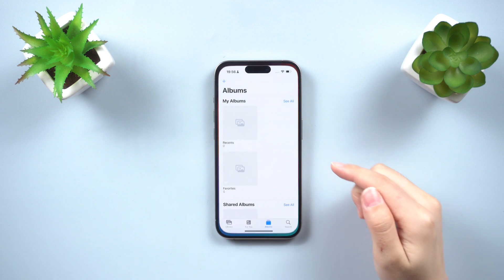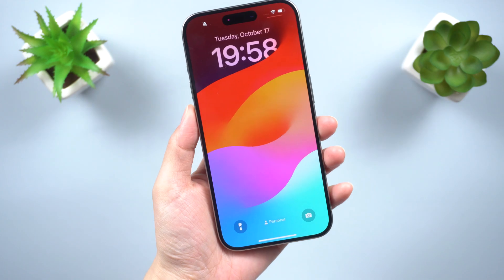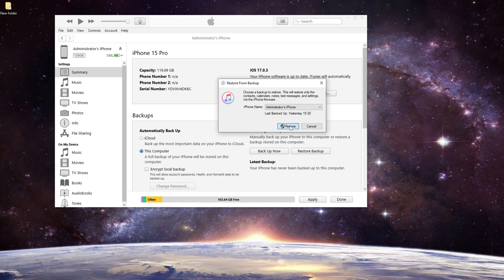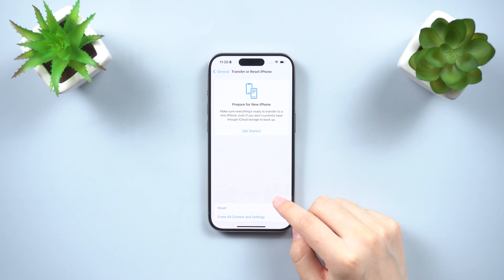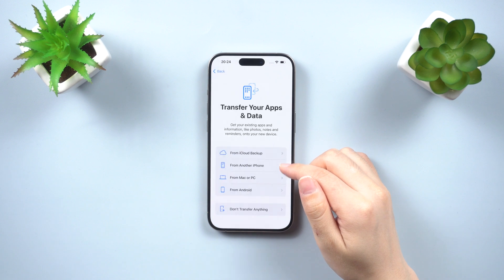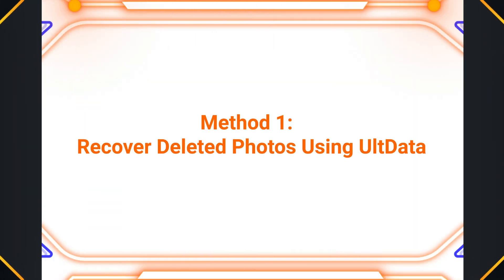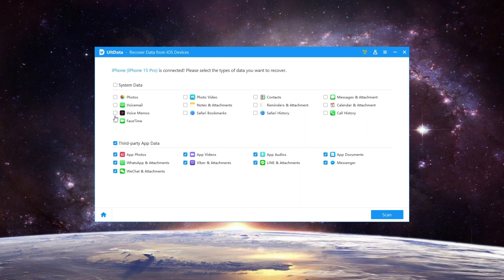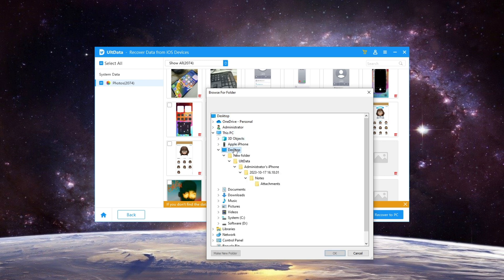[TOP 3] How to Recover Permanently Deleted Photos from iPhone 2025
Losing photos on your iPhone can be a frustrating experience, whether it's due to iOS updates, system malfunctions, accidental deletion, or emptying the recently deleted album.
Fortunately, there are several methods you can try to recover permanently deleted photos on your iPhone.

Chapters💌:
00:00 Intro & Preview
00:22 Method 1: Recover Deleted Photos from iTunes Backup
00:57 Method 2: Recover Deleted Photos from iCloud
01:49 Method 3: Recover Deleted Photos Using UltData